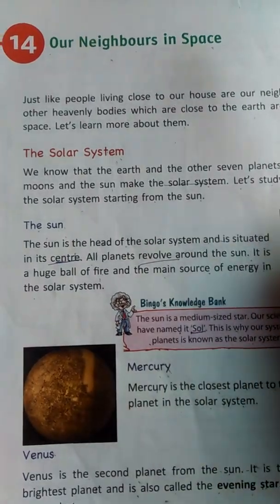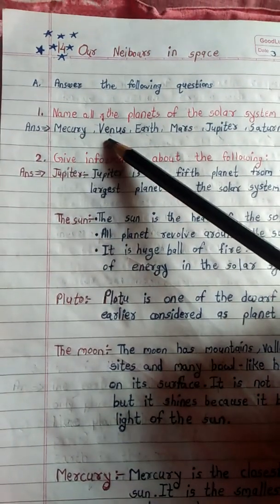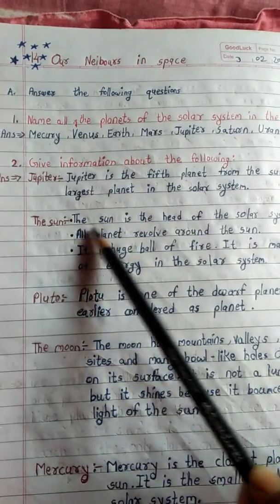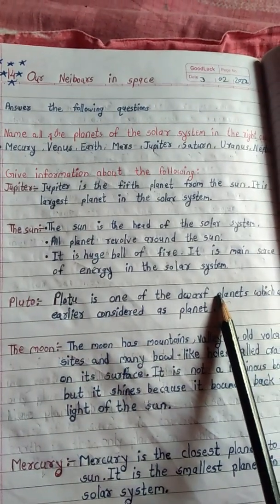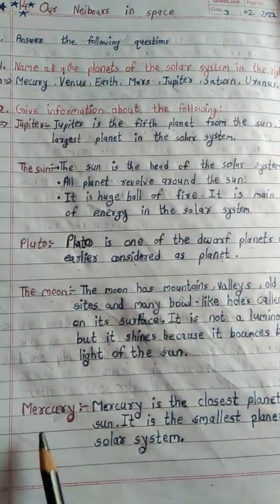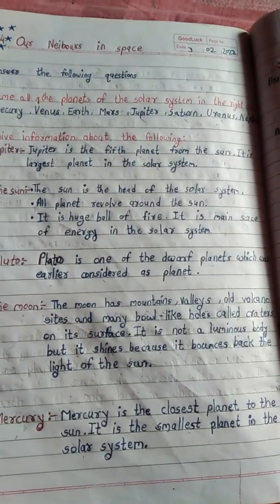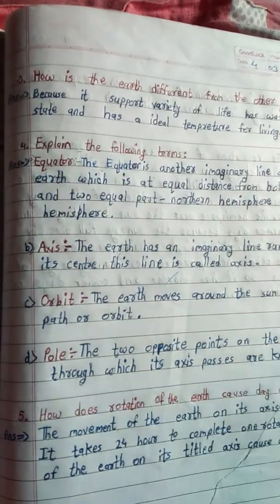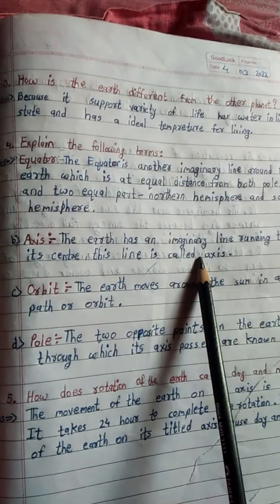Class 4 Science L.no.14 Our Neighbours in Space